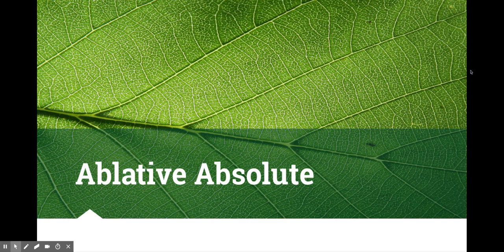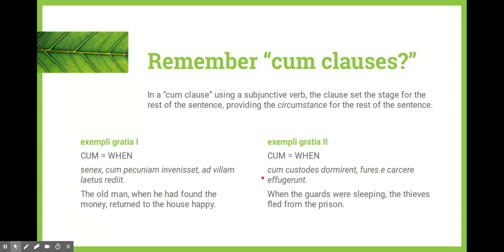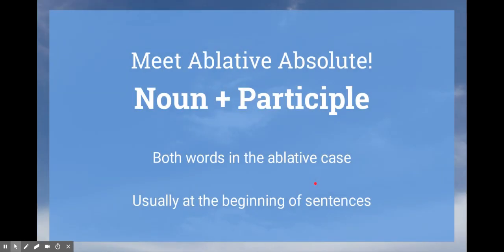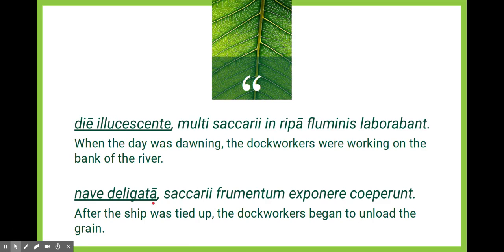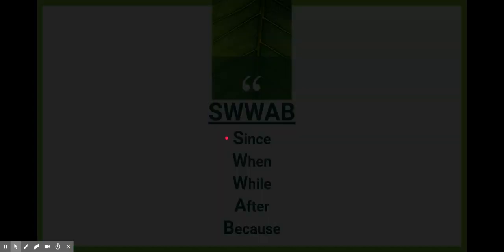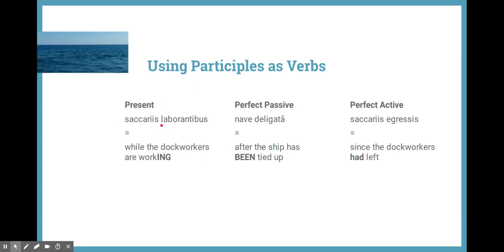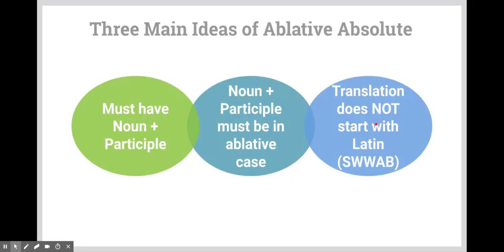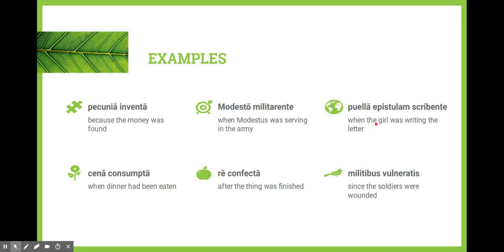Ablative Absolute Cambridge Edition - Google Slides